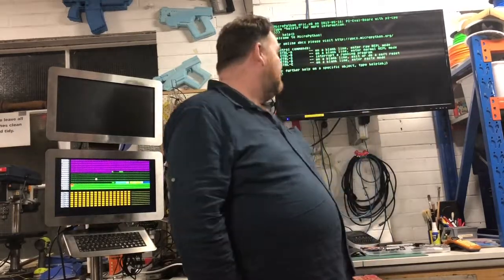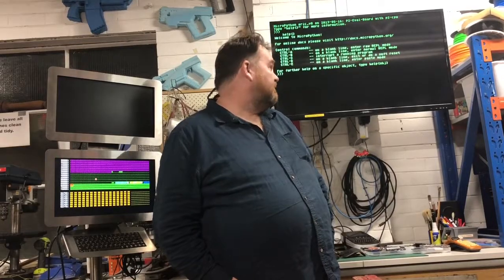Propellor 2 demo - with MicroPython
Lachlan and Brian showcase a demo of the new - and unique! - Propeller 2 and how they're running MicroPython on the hardware.

Pretty amazing to see eight cores used on a micro, particularly when - as Lachlan explains - that a few are dedicated to VGA outputs and a USB keyboard input, one is self-hosting MicroPython (running a RISC-V port with JIT!), while other cores run independent tasks.